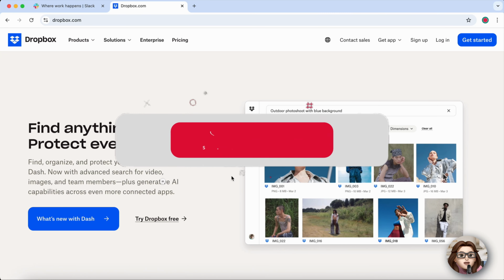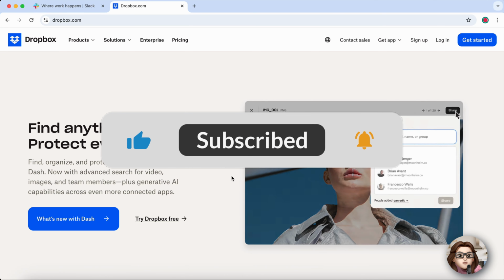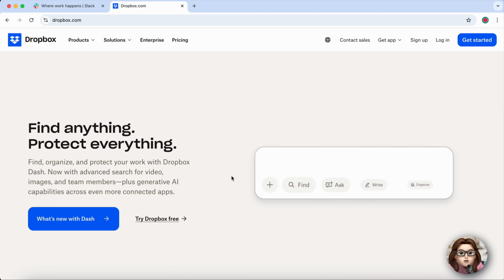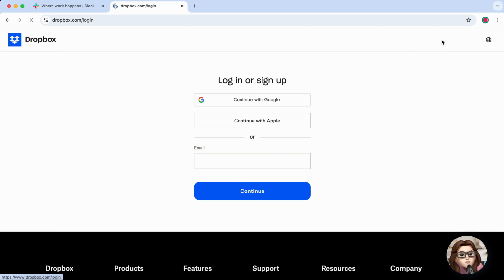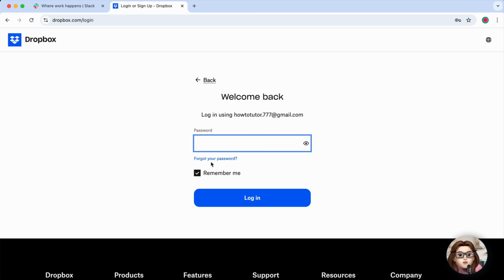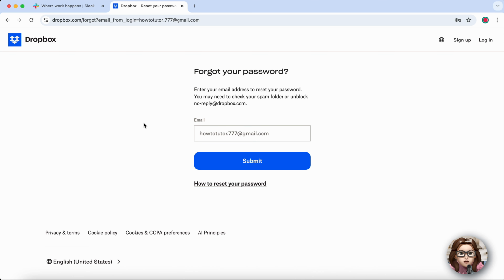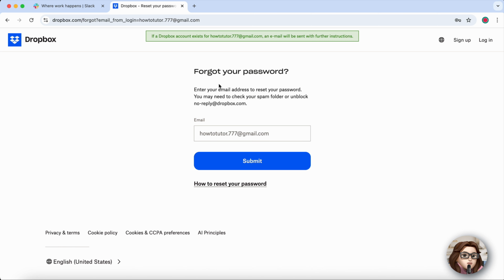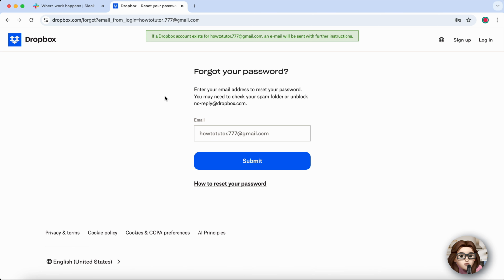How to Recover Your Dropbox Account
Have you lost access to your Dropbox account? Don’t worry—this video will show you how to recover your Dropbox account quickly and securely. Whether you forgot your password, lost access to your email, or got locked out for security reasons, Dropbox provides multiple recovery options to get you back in.

In this tutorial, I’ll walk you through:

How to reset your Dropbox password using your registered email.

How to use two-factor authentication recovery codes if you’re locked out.

Steps to contact Dropbox support for advanced account recovery help.

You’ll also learn preventive tips to secure your Dropbox account, including updating your recovery email, enabling two-factor authentication, and keeping your backup codes safe.

By the end of this video, you’ll know every method to successfully regain access to your Dropbox account and protect it from future issues.

Drop your questions in the comments, and I’ll be glad to help.

This video shows you How to Recover Your Dropbox Account Easily! Watch this Video till the end to learn How to Recover Your Dropbox Account.

Were you able to figure out How to Recover Your Dropbox Account? Share this with your friends who want How to Recover Your Dropbox Account.

Problem Solved in this Video-:

What Do you Think of How to Recover Your Dropbox Account?